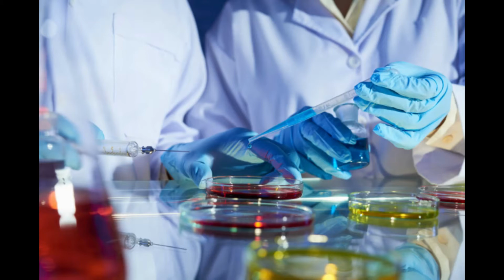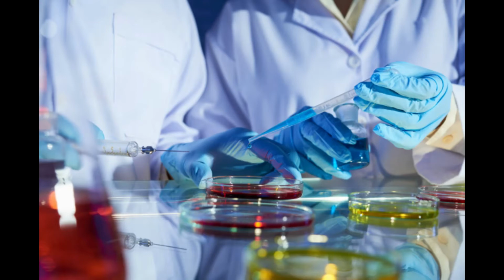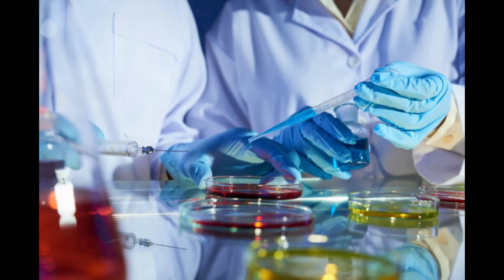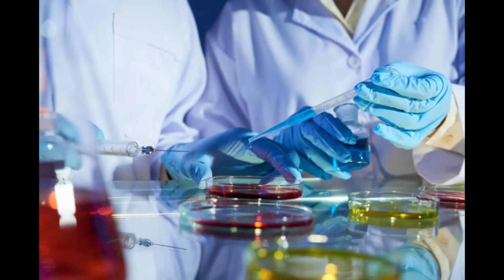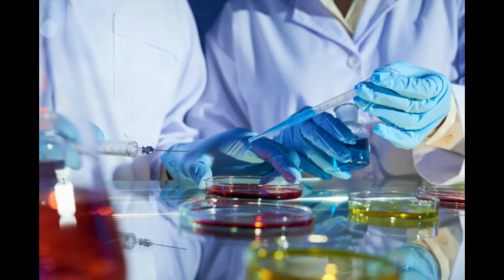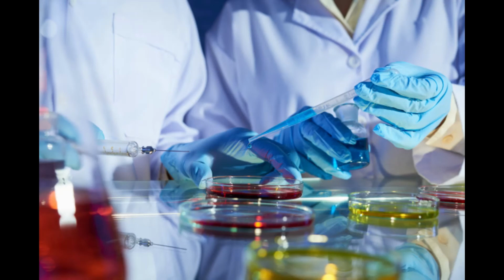Aseptic Transfer Technique Practice Lab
Lab Lecture Dated 9/15